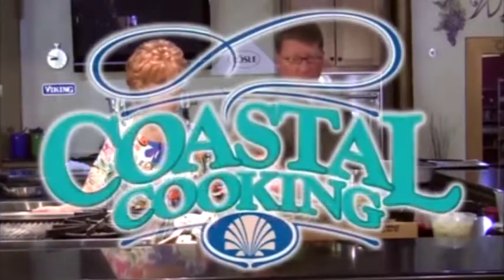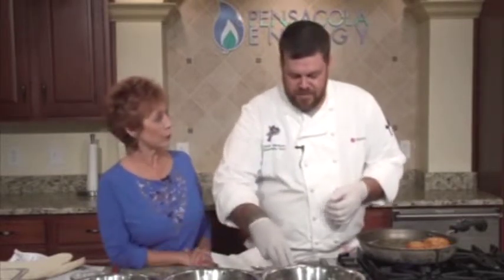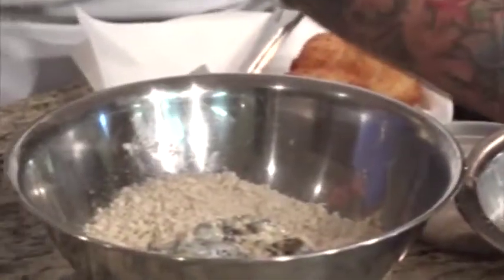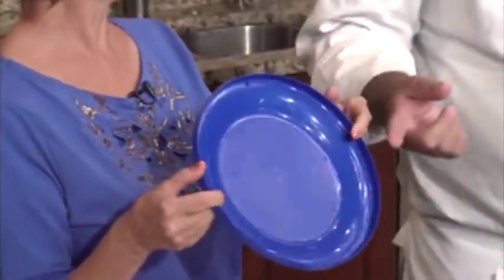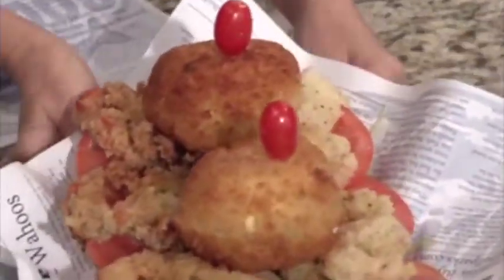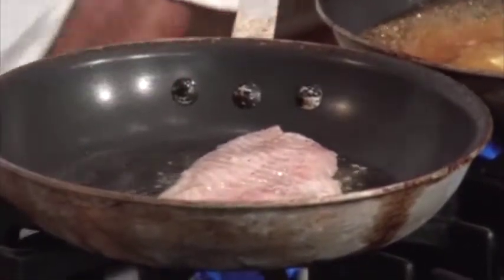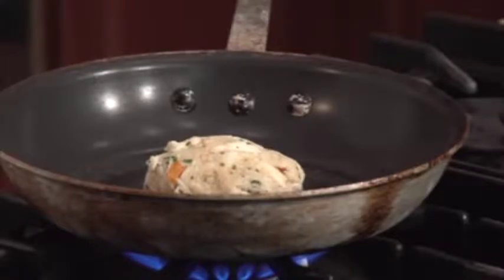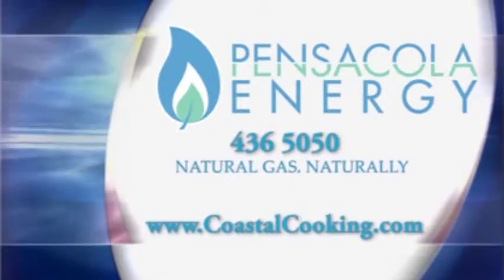Blue Wahoos Chef (Coastal Cooking)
Blue Wahoos Executive Chef Chris Voorhees shows how to prepare a battleship on this weeks edition of Coastal Cooking!